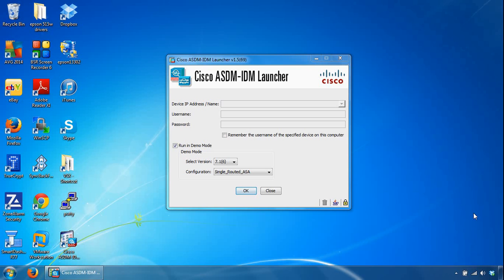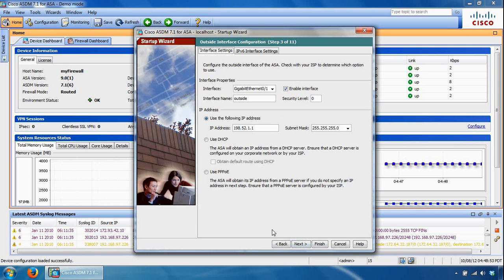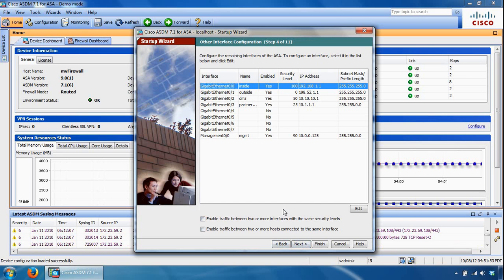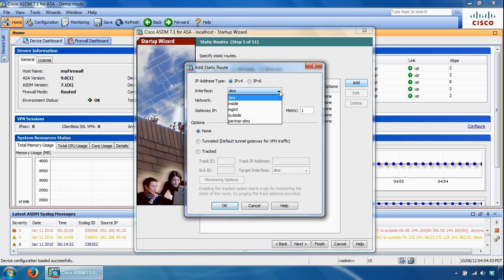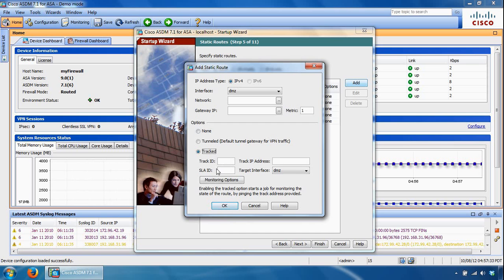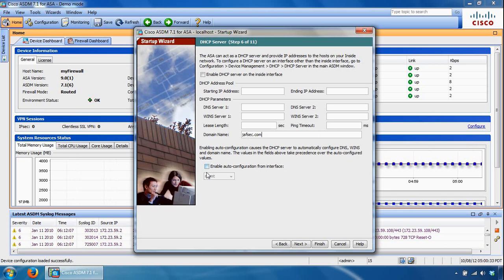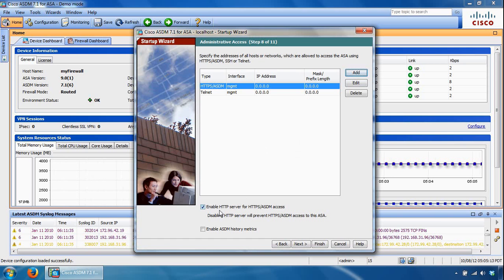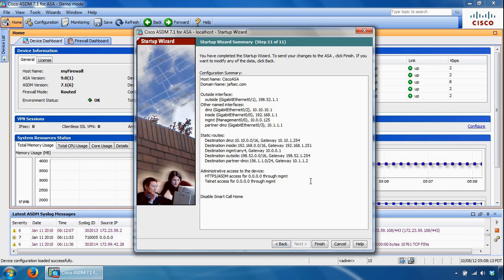Initial Configuration - Cisco ASA from ASDM using the Start-up Wizard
This video provides detailed information on all settings within the Startup Wizard and how to configure a Cisco ASA for the first time.